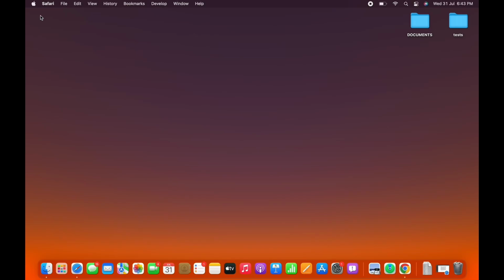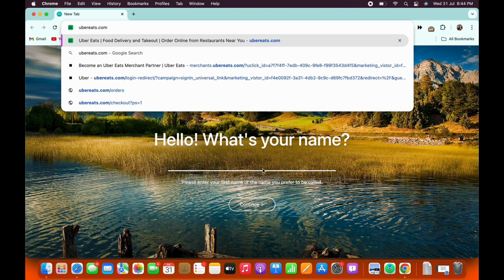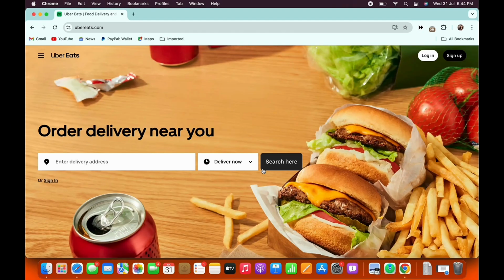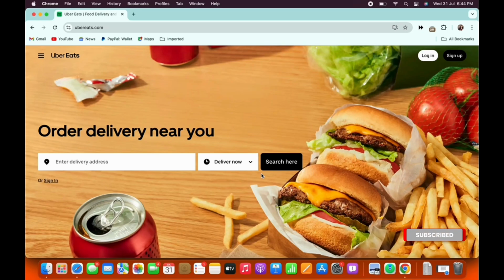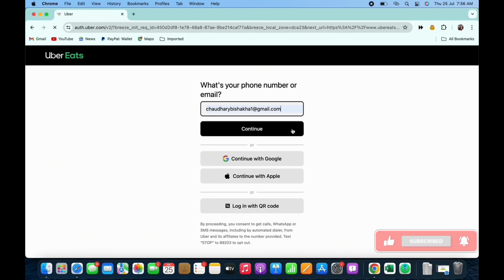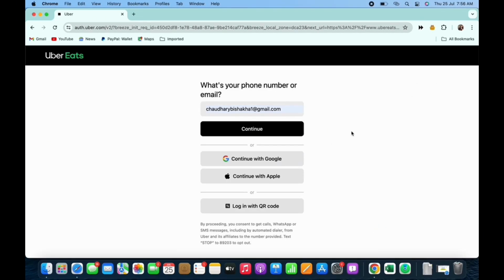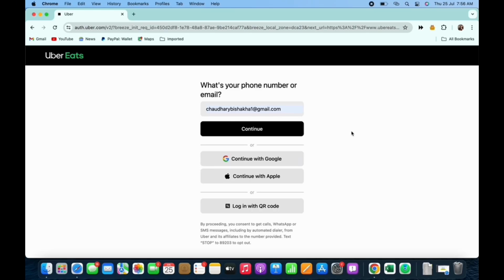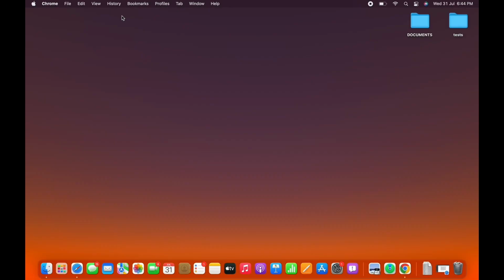Uber Eats Login: How to Login To Uber Eats Account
Need to access your Uber Eats account? This easy guide walks you through the process of logging in to your Uber Eats account in 2024, so you can start ordering your favorite meals in no time.

In this tutorial:
0:00 - Introduction
0:05 - How to Login to Uber Eats Account

Learn the straightforward steps to log in to your Uber Eats account and start enjoying seamless food delivery. Follow this guide to quickly and securely access your account.

Log in to Uber Eats effortlessly with this simple guide!